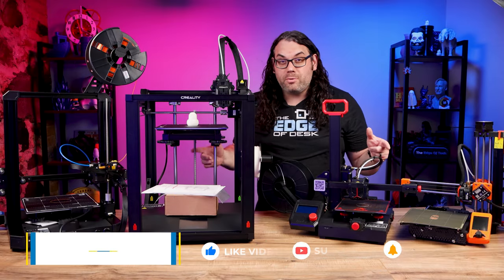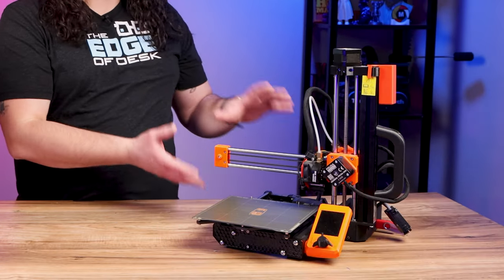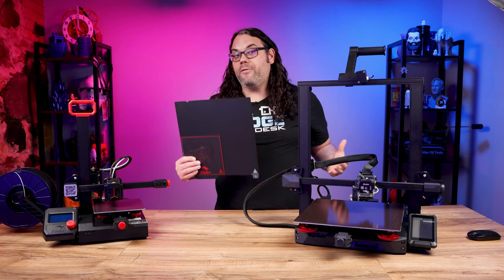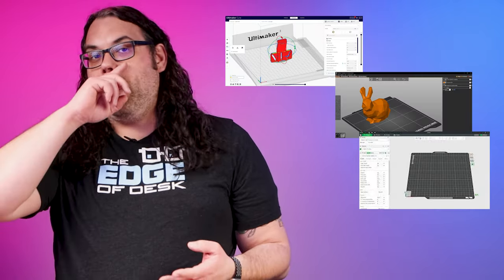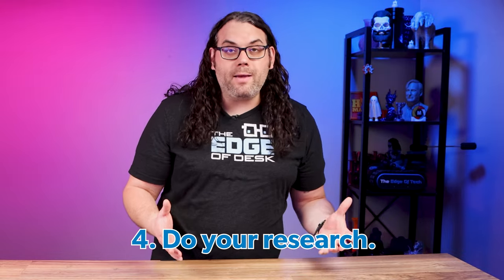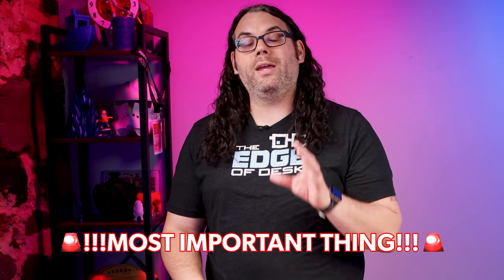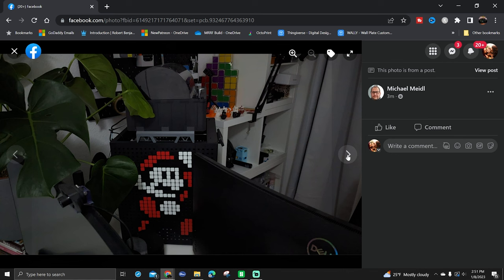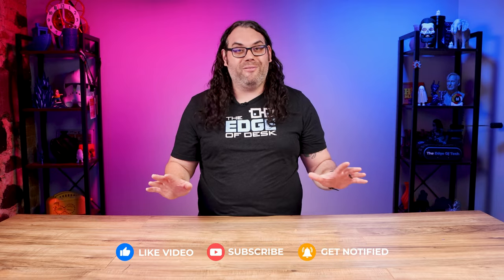6 Things To Consider When choosing a 3D Printer In 2023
Today we go over 6 things to consider when choosing a 3D printer in 2023! This is a high level overview and by the end you will have an a list of 6 things to consider when choosing a 3d printer!

3D Printing Filament
3D Printing Tools